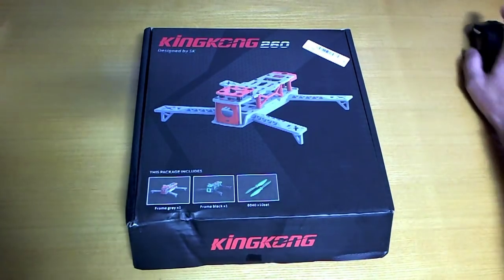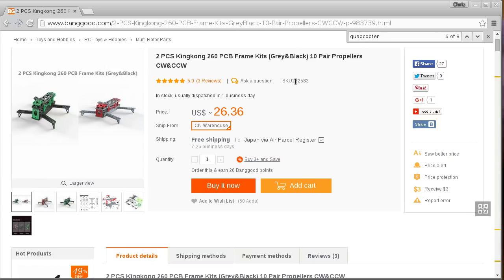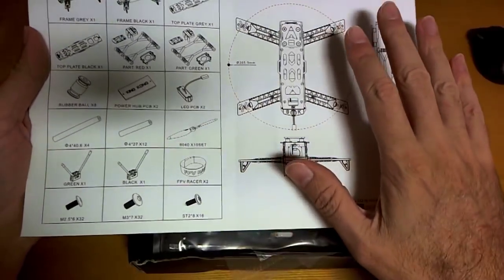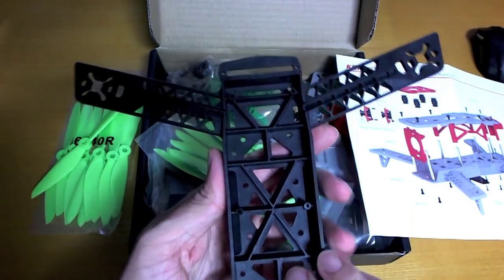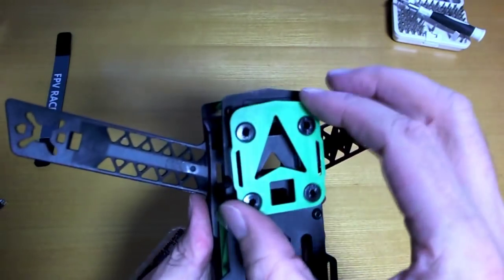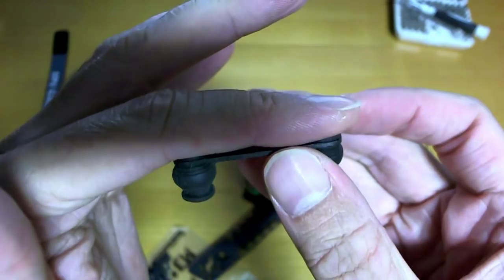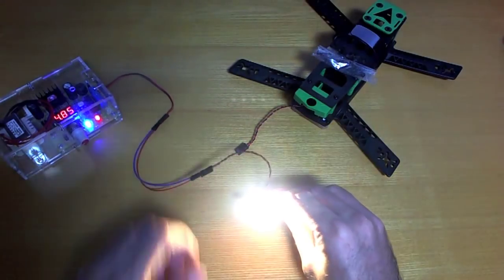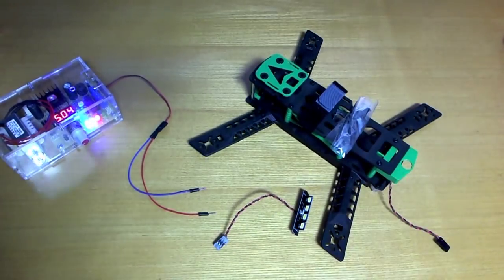SK "KingKong" 260 quadcopter frame first look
I haven't seen any videos or reviews on this frame so I thought I would check it out myself. If anybody builds it before I do, let me know if you had trouble with anything :)
haha... just noticed they make a hexacopter too which will also not be found by searching for 'hexacopter'. Search Banggood for 'hexrcopter' to see what I mean.
Update Jan 2016: There is now a 188 size version of this frame too